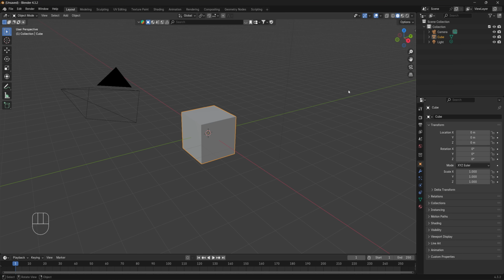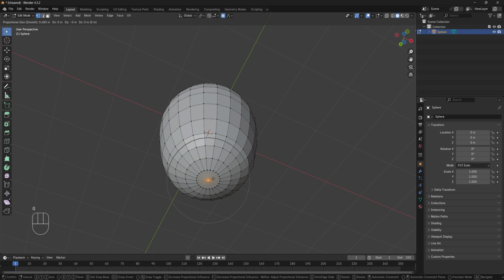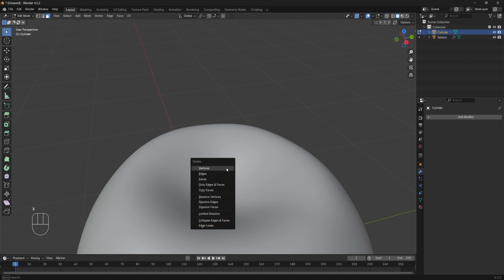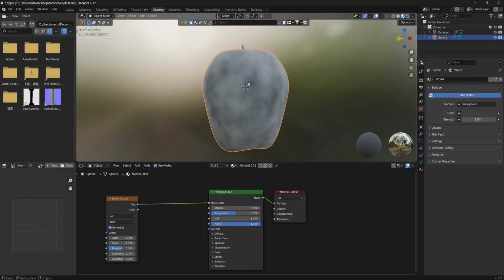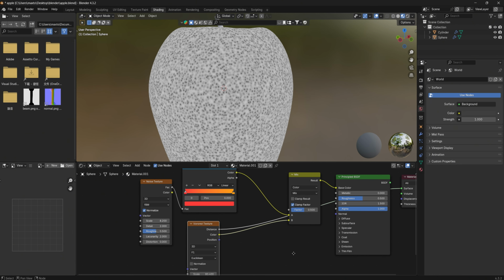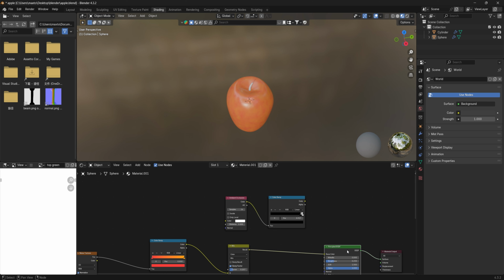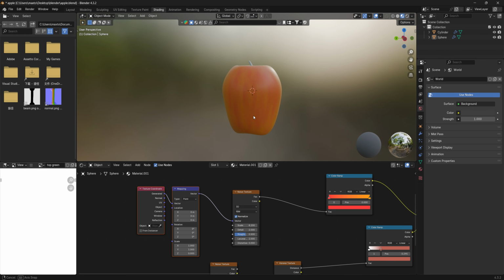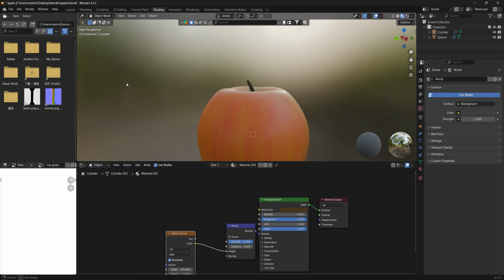blender apple tutorial (beginner)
let make an apple in blender